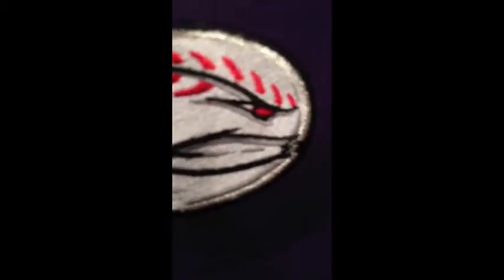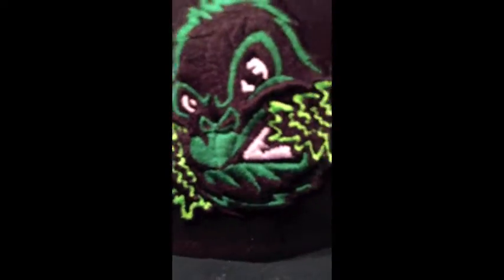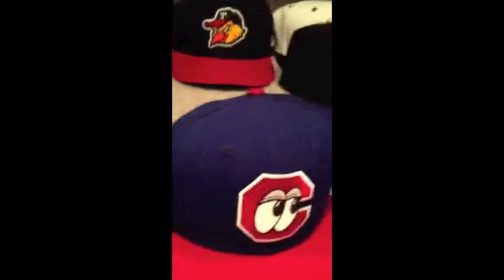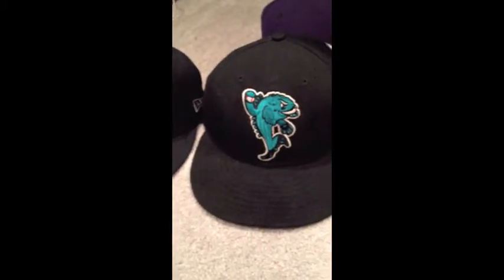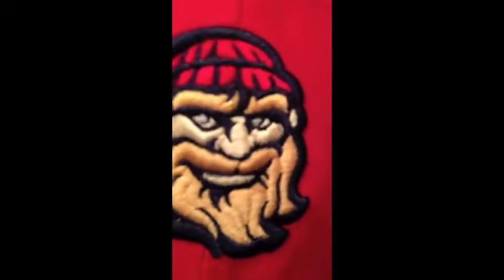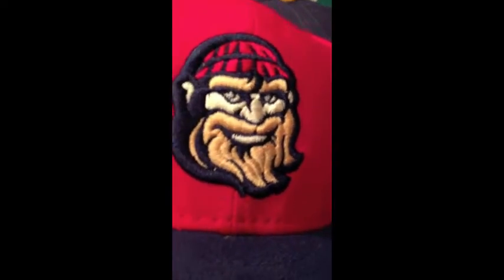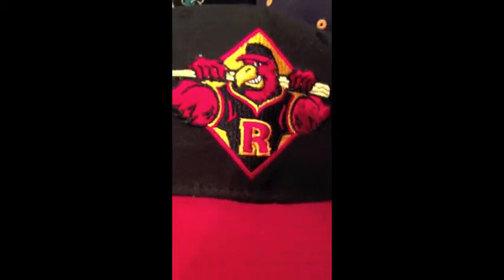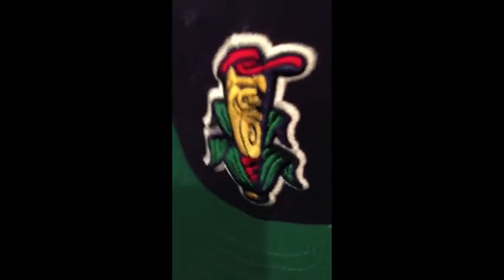My First Minor League hat Video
Comment your favorite Hat